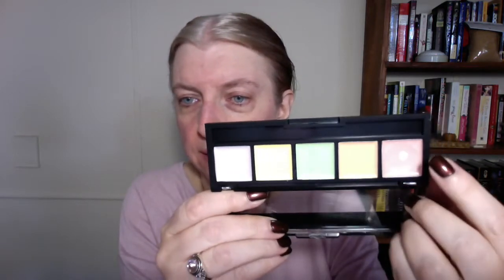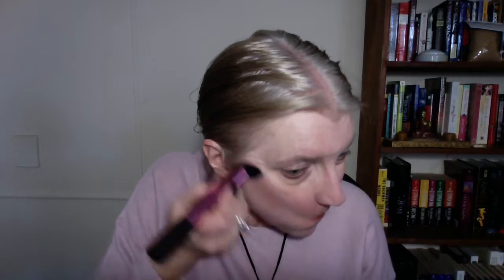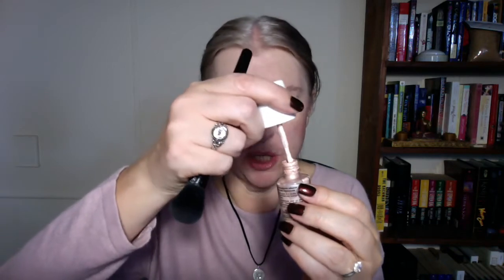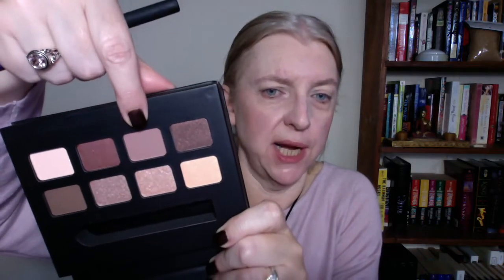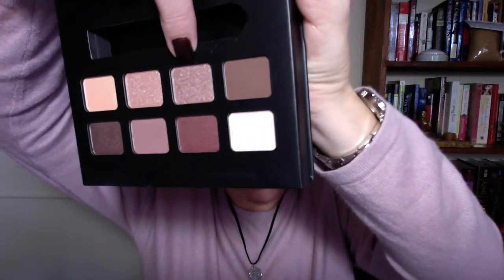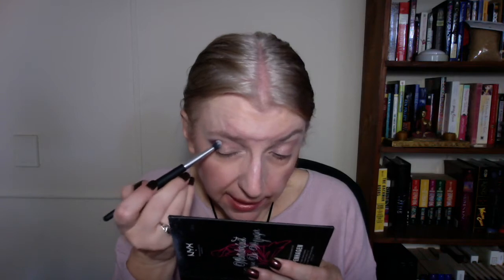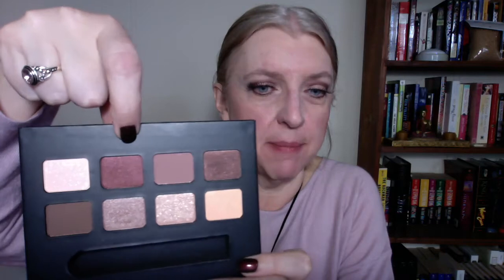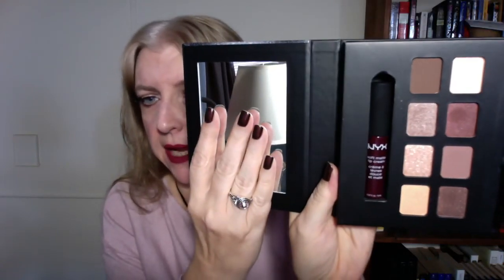GRWM USING BRAND NEW PRODUCTS FROM NYX AND WET N WILD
What I'm wearing:
Necklace - Made it myself, see  my video "How To Make Your Own Jewelry"
Ring with pink stone - CVS
Nails - Zoya Cheryl
Makeup:
Lip Smacker Tsum Tsum Strawberry Flavored Lip Balm
Smashbox Photo Finish Foundation Primer - Original
City Color Correct & Perfect Palette - pink corrector
e.l.f. Moisturizing Foundation Stick - Ivory
L.A. Girl pro hd concealer in classic ivory
Pixi by Petra contouring powder
Milani powder blush - romantic rose
Benefit High Beam Highlighter
NYX Wanderlust Copenhagen palette eyeshadows
L.A. Girl glide-on eyeliner in very black
Maybelline The Falsies Push-Up Drama Angel mascara
Wet n Wild false lashes C972A
Duo brush on adhesive Clear/White
Anastasia Brow Wiz in Medium Brown
NYX Suede Lipliner in Copenhagen
NYX Soft Matte Lip Cream in Copenhagen